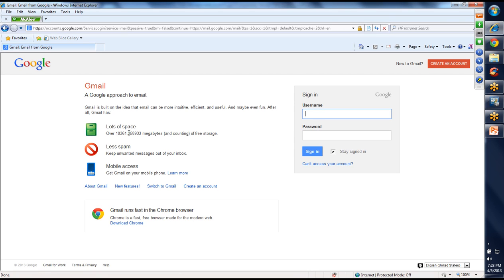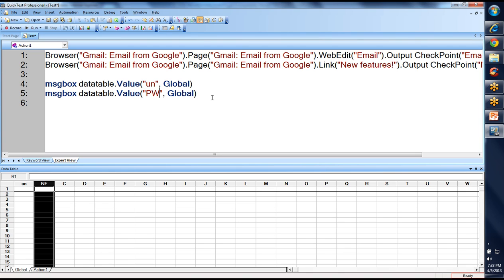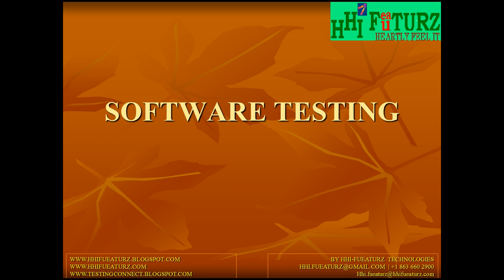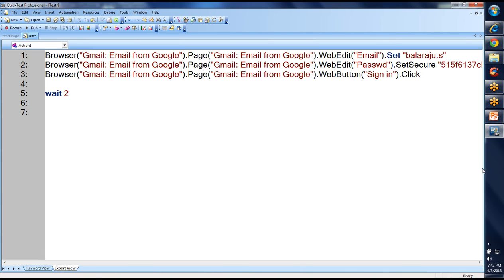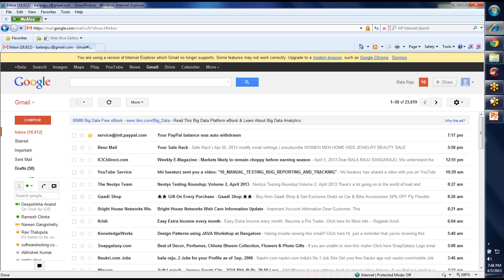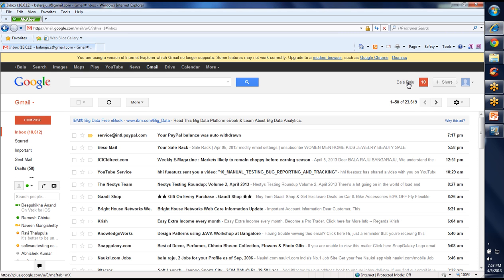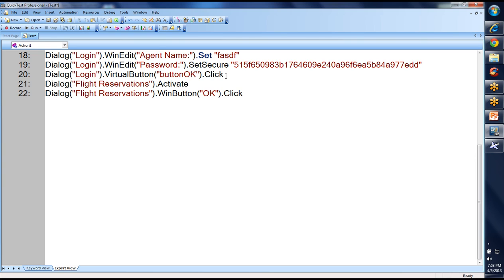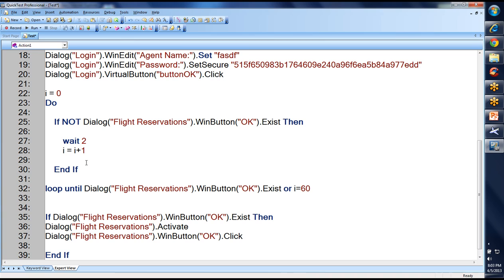6_SYNCHRONIZATION_POINTS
100% FREE TRAINING AND JOB PLACEMENT FOR ALL THE TECHNOLOGIES ((***job placement in USA only***)) AND PLEASE REFER BELOW LINK FOR MORE DETAILS,

100% JOB GUARANTEE TRAINING AND PLACEMENT (***job placement in USA only***)

5000+ GOT TRAINED

CORPORATE TRAINER

HILIGHTS
10+ YEARS OF TRAINING EXPERIENCE FOR SOFTWARE TESTING
CORPORATE TRAINER

MANUAL TESTING
AUTOMATION TESTING
QTP
SILK TEST
SELENIUM
LOAD RUNNER
QC
TESTING MATERIAL
TESTING INTERVIEW QUESTIONS AND ANSWERS
TESTING TUTORIALS

QTP FRAMEWORKS
VB SCRIPTING

TESTING CERTIFICATION
ISTQB CERTIFICATION
CSTE CERTIFICATION
QTP CERTIFICATION

MOCK INTERVIEWS
JOB CONSULTATION

"QTP TRAINING"
"FREE QTP VIDEOS"
"QUICKTEST PROFESSIONAL"
"QTP TUTORIALS"
"QTP WEB TESTING"
"QTP FRAMEWORK"
"QUICKTEST"
"QTP"
"FRAMEWORKS"
"QTP TESTING"
"QTP TUTORIAL"
"HP QTP"
"QTP DOWNLOAD"
"QTP WEB TESTING"
"QTP SCRIPTS"
"AUTOMATED TESTING"
"QTP INTERVIEW QUESTIONS"
"QTP CHECKPOINTS"
"FREE QTP TUTORIALS"
"VBSCRIPT"
"DESCRIPTIVE PROGRAMMING"
"KEYWORD-DRIVEN"
"HYBRID FRAMEWORK"
"DATABASE TESTING"
"SOFTWARE TEST AUTOMATION"
"AUTOMATION FRAMEWORKS"
"AUTOMATION TUTORIALS"
"QTP FRAMEWORK,"
"QTPELEARN,"
"QTP INTERVIEW QUESTIONS,"
"QTP VIDEOS,"
"QTP PARAMETERIZATION,"
"QTP CHECKPOINTS,"
"TESTING TOOLS,"
"TESTING TUTORIALS"
"SOFTWARE TESTING"
"MOBILE TESTING"
"MANUAL TESTING"
"FREE TUTORIALS"
"CERTIFICATION"
"TEST CASES"
"TEST PLAN"
"TESTING JOBS"
"ONLINE"
"REGRESSION TESTING"
"SELENIUM TRAINING"
"SELENIUM SERVER"
"SELENIUM GRID"
"SELENIUM TESTING"
"SELENIUM JUNIT"
"SELENIUM FRAMEWORK"
"WEB TESTING"
"ONLINE SELENIUM TRAINING"
"SELENIUM WEBDRIVER"
"SELENIUM TUTORIALS "
"SELENIUM TUTORIAL FOR BEGINNER"
"SELENIUM INTRODUCTION"
"SELENIUM RC TUTORIAL"
"SELENIUM WEBDRIVER"
"SELENIUM IDE"
"SELENIUM IDE FRAMEWORK"
"SELENIUM BEGINNER"
"SELENIUM TRAINING"
"SELENIUM FRAMEWORK"
"SELENIUM JOBS"
"SELENIUM 2.0"
"JAVA ECLIPSE"
"TESTNG TUTORIALS"
"JUNIT TUTORIALS"
"SELENIUM TUTORIALS"

211 E 7th Street, Suite 620

100% FREE TRAINING AND JOB PLACEMENT FOR ALL THE TECHNOLOGIES ((***job placement in USA only***)) AND PLEASE REFER BELOW LINK FOR MORE DETAILS,